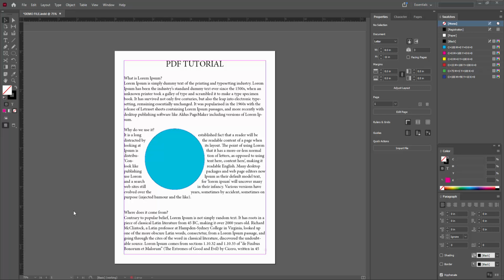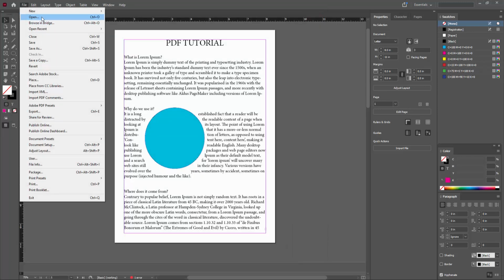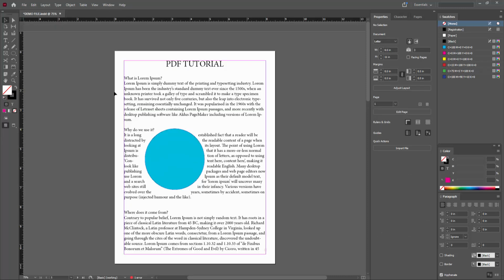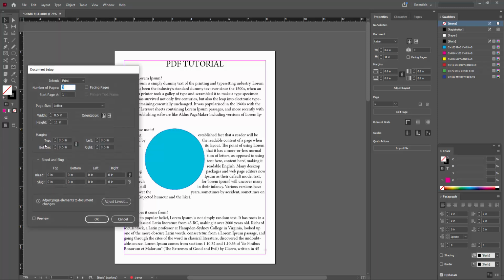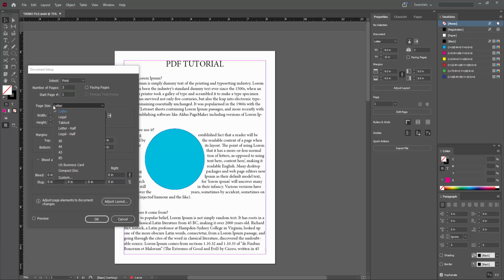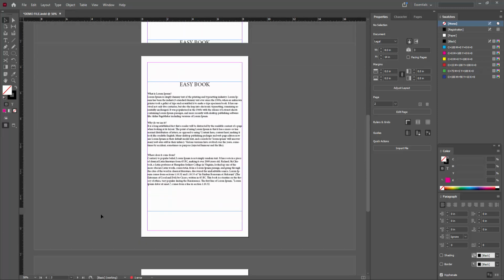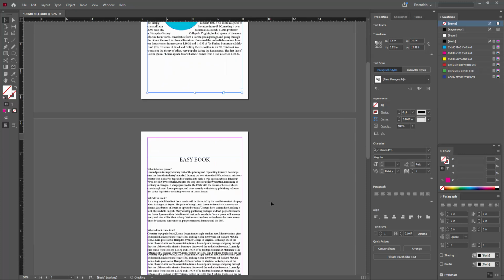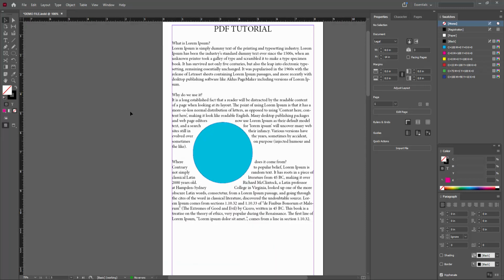How to change page size in InDesign without affecting content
Assalamu Walaikum,
In this video I will show you, How to change page size in InDesign without affecting content.  Let's get started.